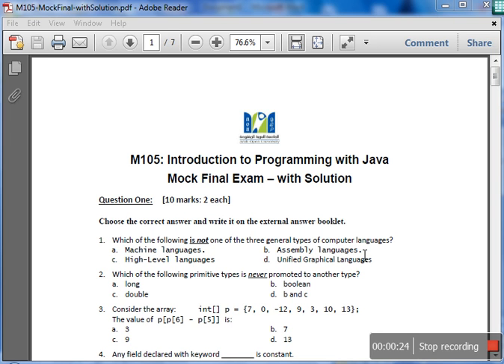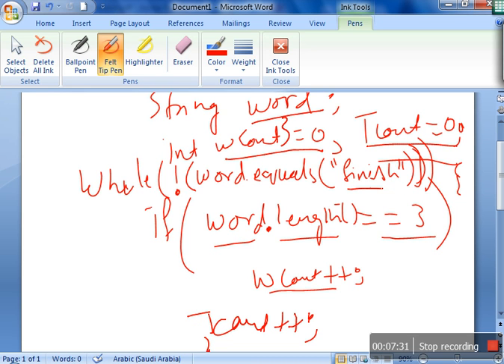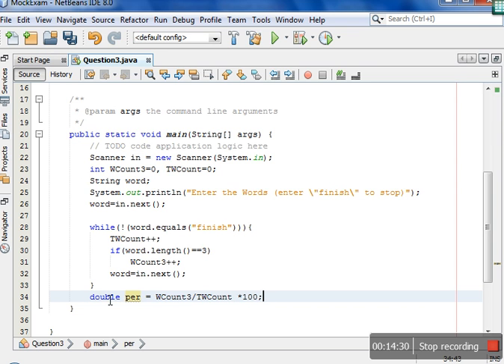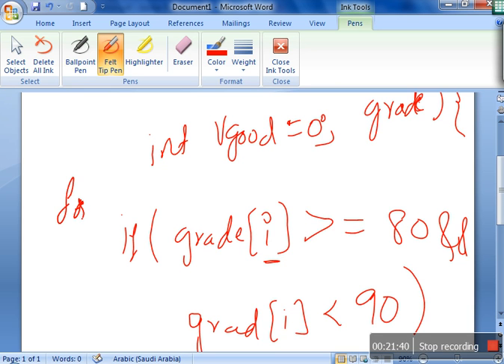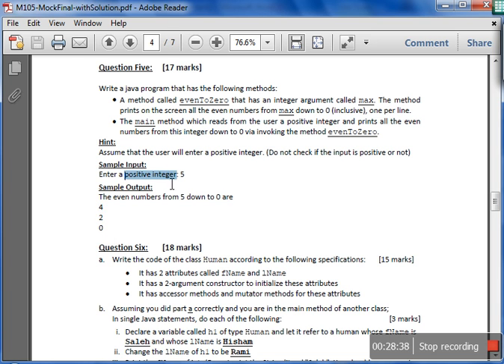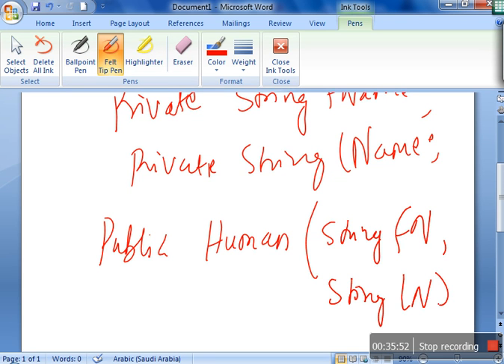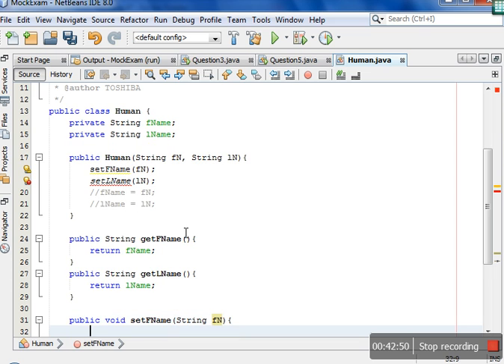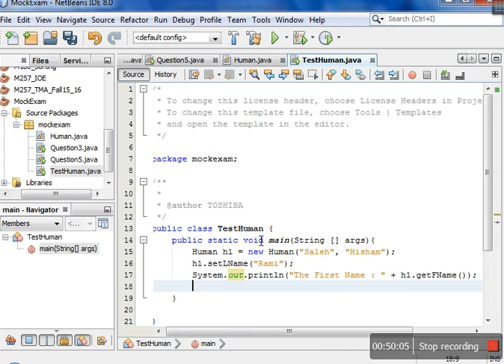M105MockExamRevision-II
M105MockExamRevision-II. This video will help you in tracing the code and giving the exact ouput of the java code.

Hope will be useful to you.